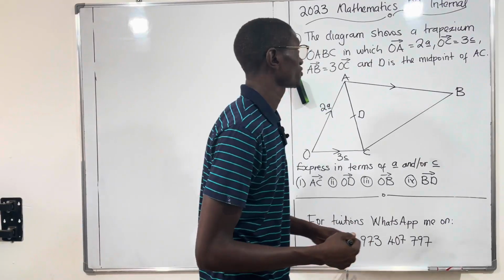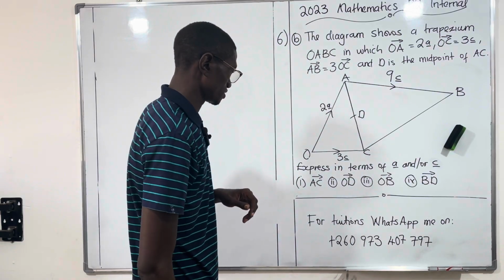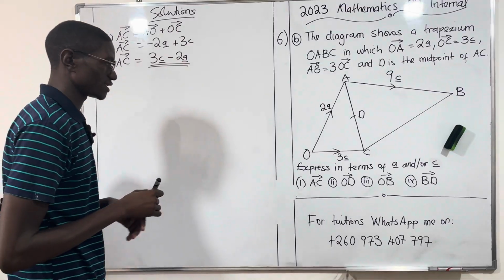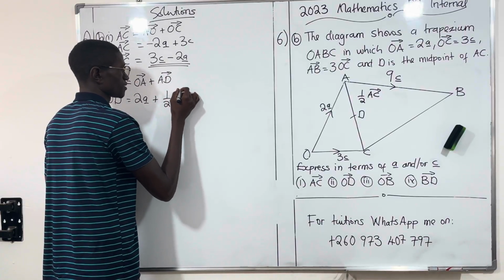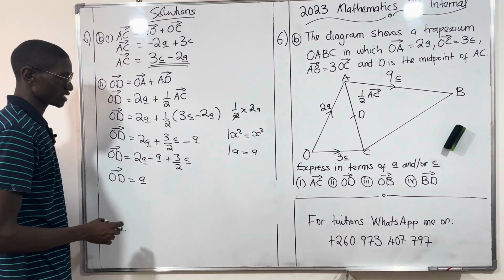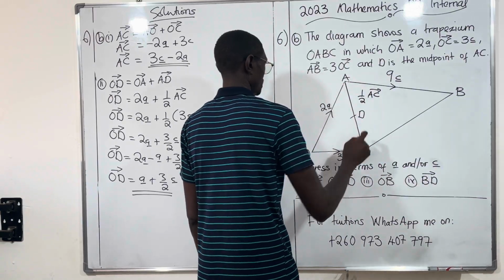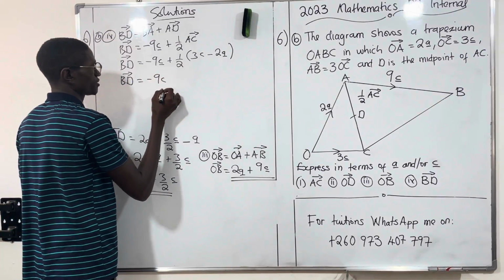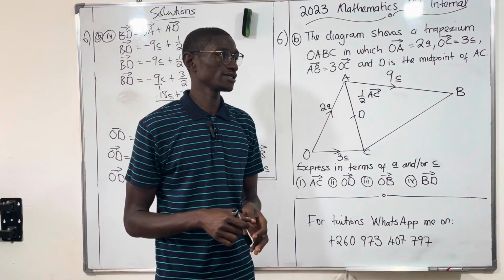2023 MATHEMATICS P2 INTERNAL Q6 (b) SOLUTIONS WELL EXPLAINED.